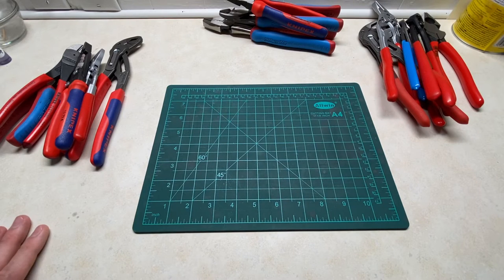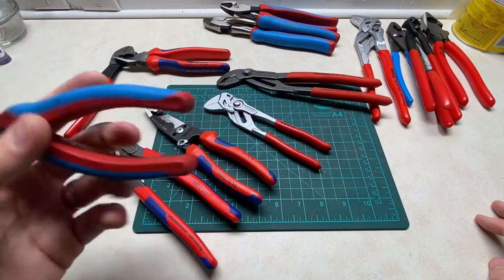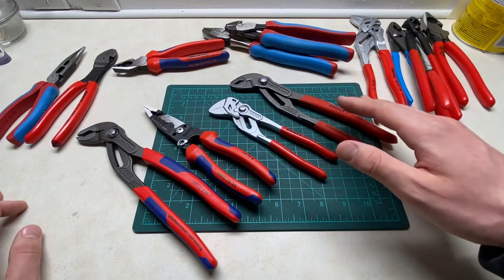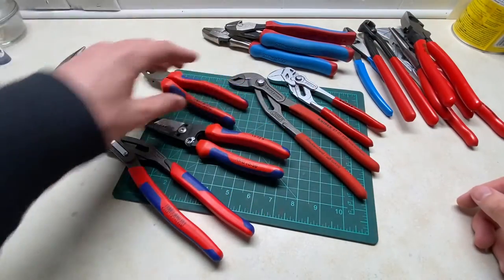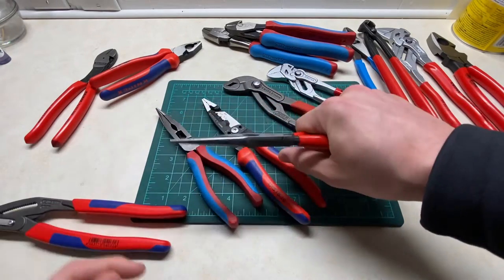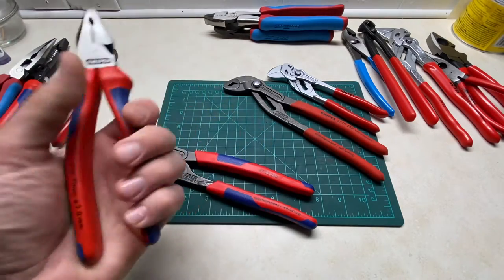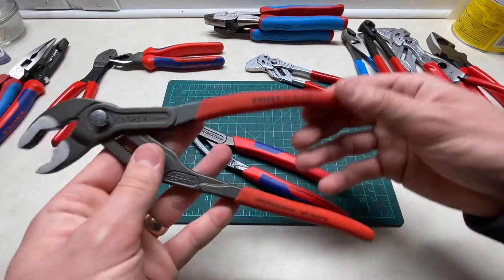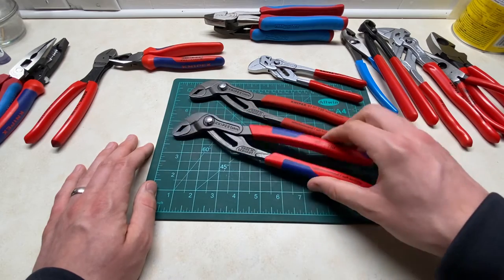Is Comfort Grip Worth it? (Knipex, Channellock)